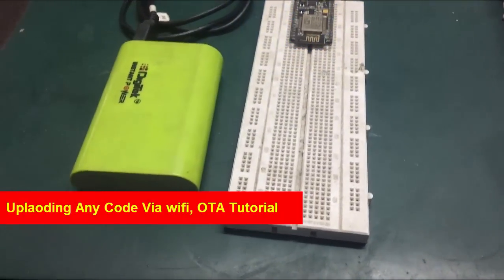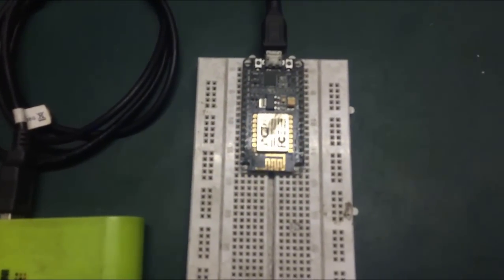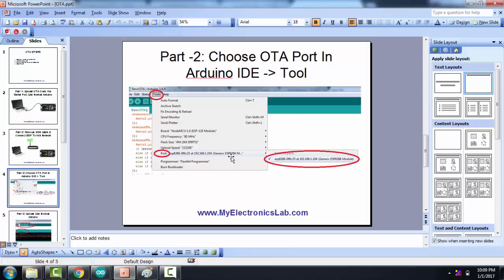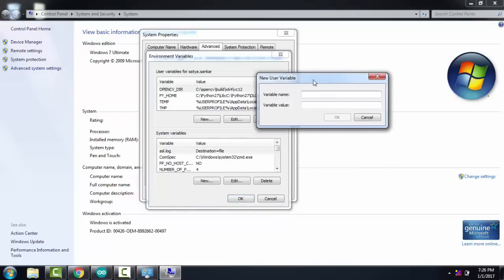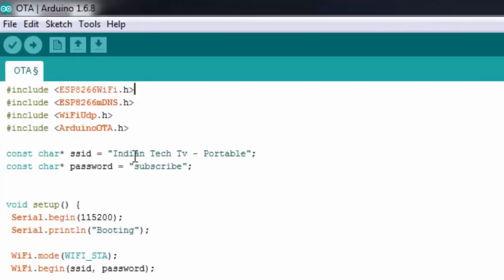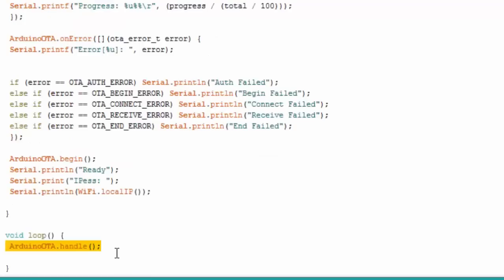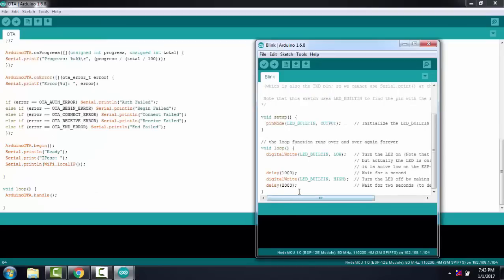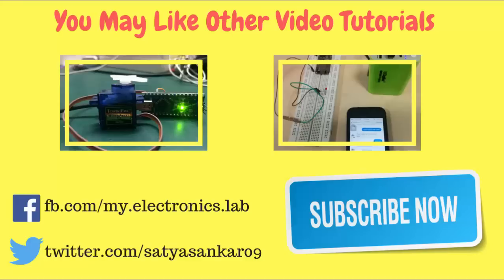ESP8266 OTA Example Arduino Code Tutorial | Over The Air Update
How To program  esp8266 over the air(OTA):
This Video will guide you to perform OTA on ESP8266.
Over The Air Update is very simple. You just have to

1. Upload ota sketch using usb cable to the esp8266
2. Then connect to wifi
3. Choose OTA port in arduino IDE
4. Upload the code Using wifi over the air.

Thanks
My Electronics Lab